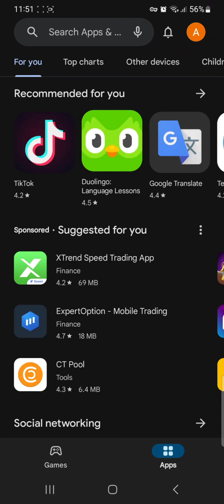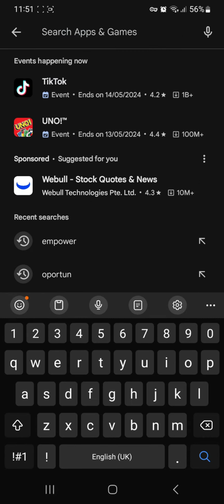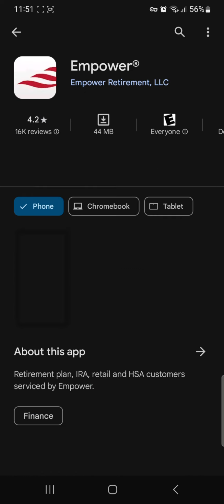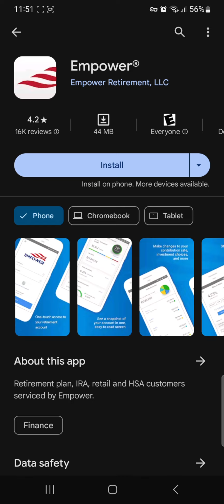How to Download Empower App on Mobile in 2024?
Empower your financial future with the Empower app! In our detailed guide, 'How to Download Empower App on Mobile,' we'll show you how to easily download and install this personal finance app. With step-by-step instructions, you'll learn how to find Empower in your app store, initiate the download, and complete the setup process. Whether you're tracking expenses, managing investments, or setting financial goals, Empower provides the tools you need. Join us as we guide you through the app and start enhancing your financial management. Don't miss out – download the Empower app on your mobile now!"financeforbeginners